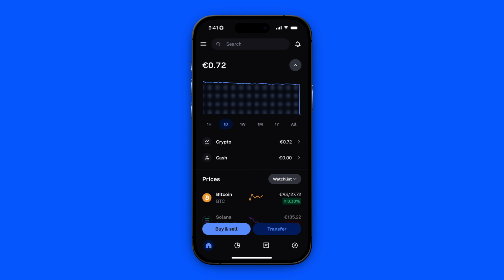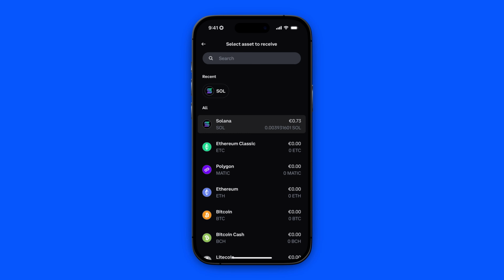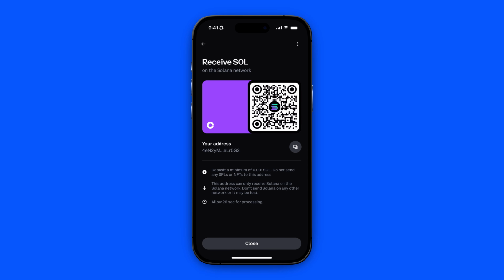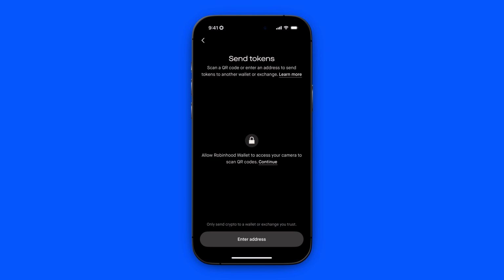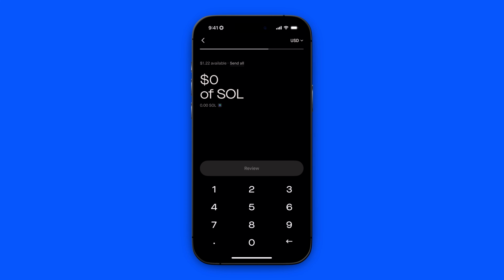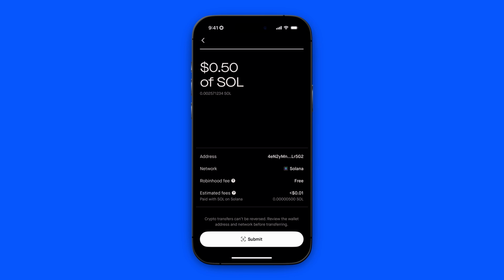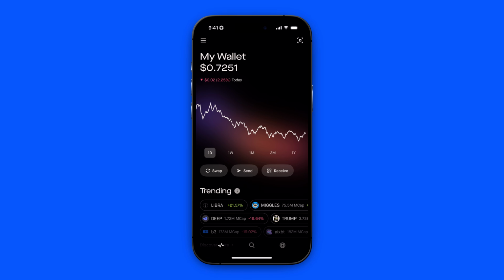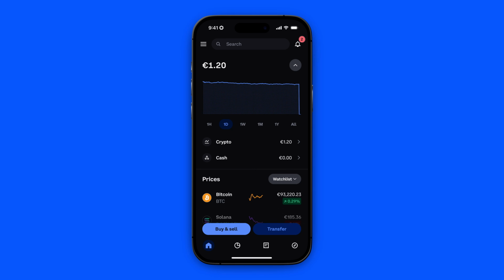How to Transfer Solana From Robinhood to Coinbase - Step by Step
In this video, I'll show you how to transfer Solana from Robinhood to Coinbase